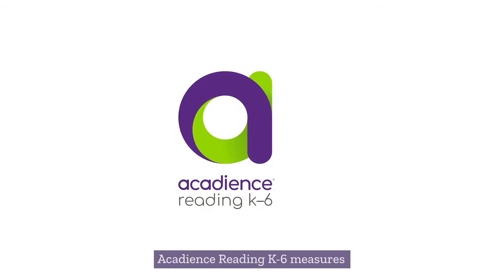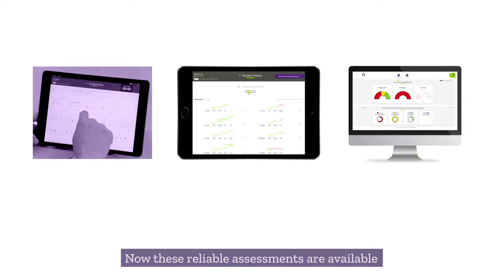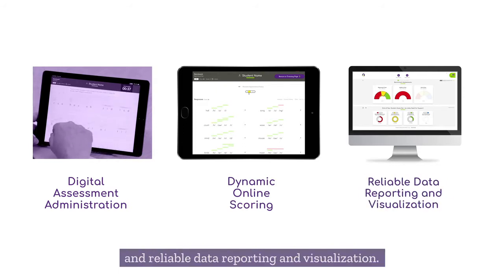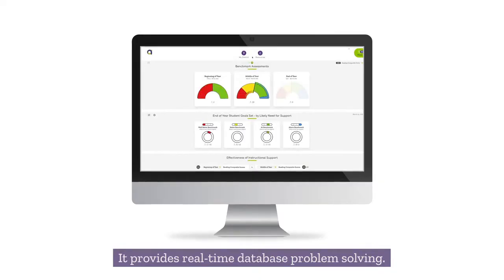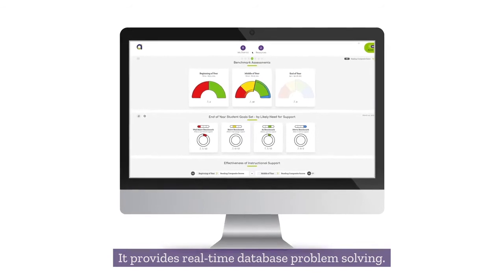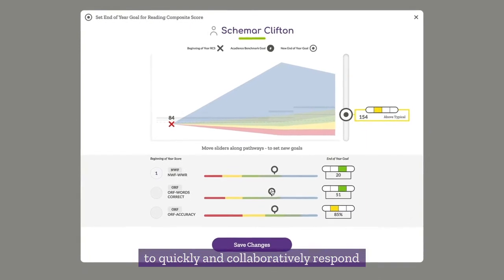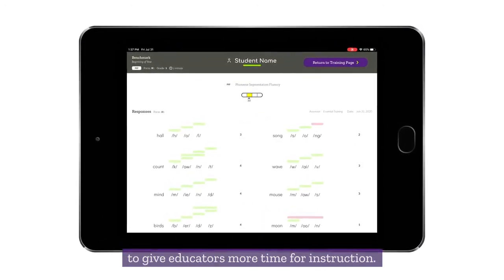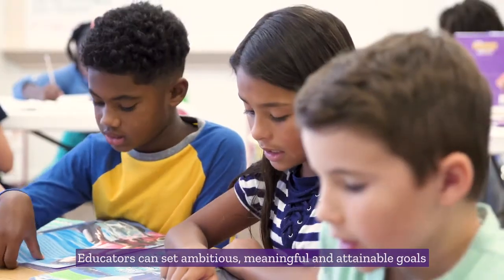Acadience ALO Online Test Administration and Data System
Acadience® Learning Online (ALO) is a new, online touch-enabled test administration and data system that allows educators to assess students and immediately see results, providing robust reporting at the student, class, school, and district levels. It is the only platform designed by the authors of Acadience assessments and made available for purchase by Voyager Sopris Learning®.